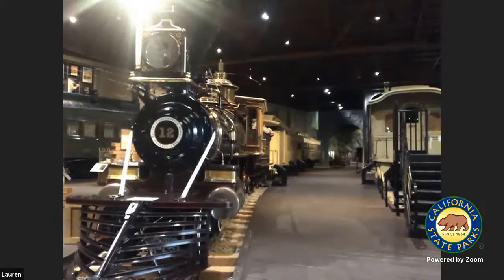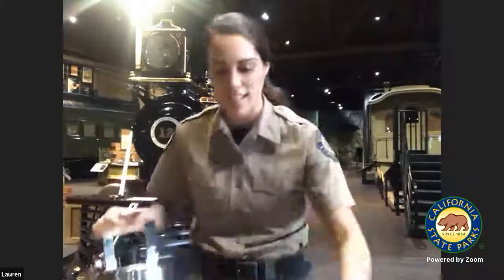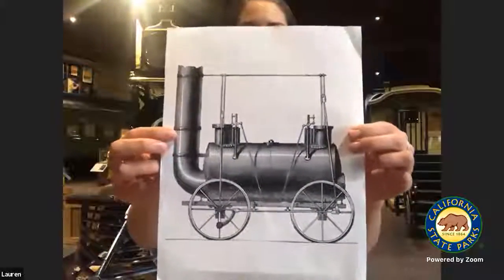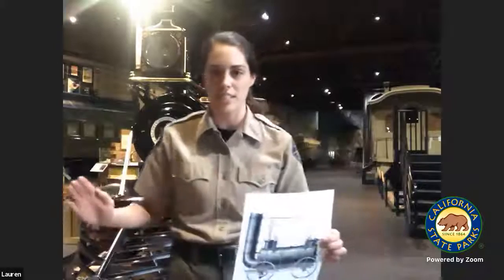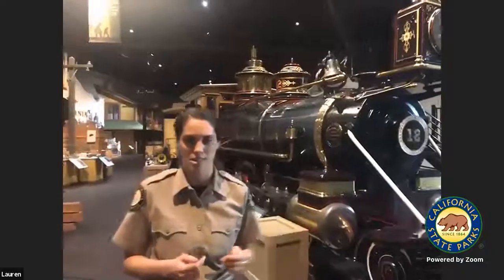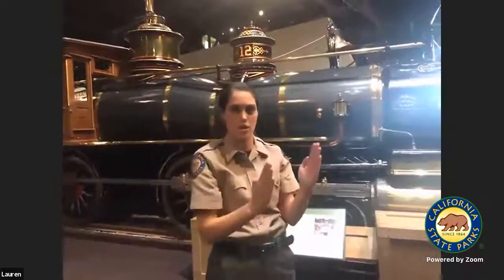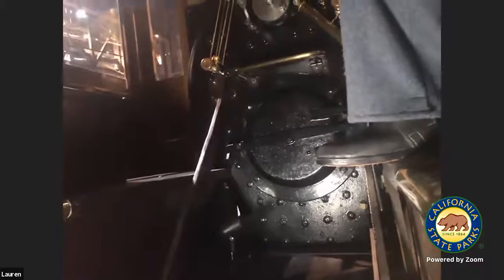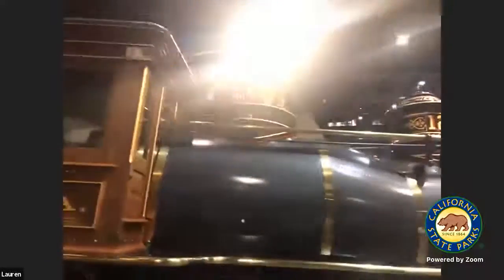CSRM presents: How does a steam engine work?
We're getting fired up at the California State Railroad Museum for a learning adventure about steam power! We'll take a closer look at a beautiful steam engine built in 1876, the Sonoma No. 12. We will show you the parts on a locomotive and how steam power makes it all work.

Welcome to California State Parks Home Learning Programs! We're excited to get you connected to your parks!

For Teachers: Please send this registration link to your students and not the access link you receive after registering. If each student is registered, it ensures that they will be able to access this program.

Be sure to check out the California State Railroad Museum

***Please note that due to ever-changing circumstances related to Covid-19, specific webinar topics are subject to change at any moment. We will do our best to avoid cancelling any webinars but are working within the limitations of park closures and shelter in place notifications throughout the state.